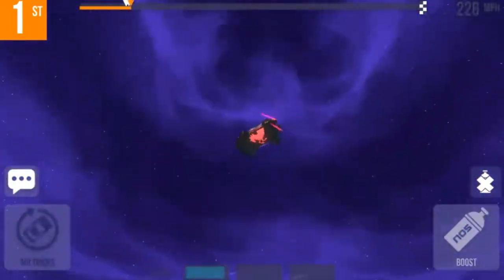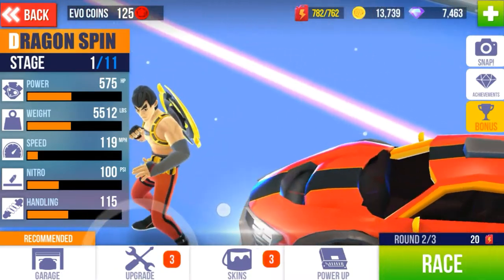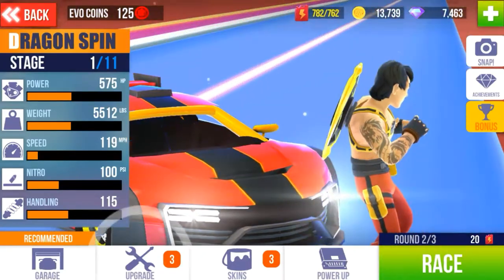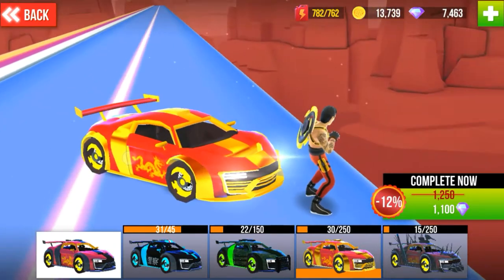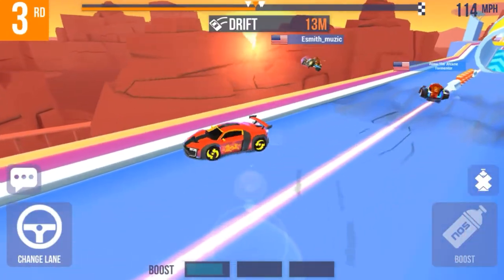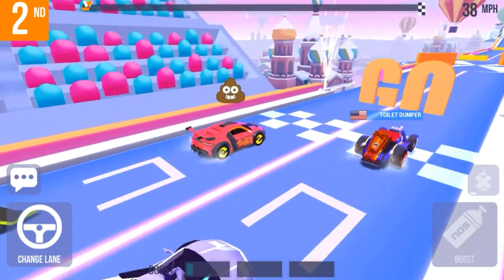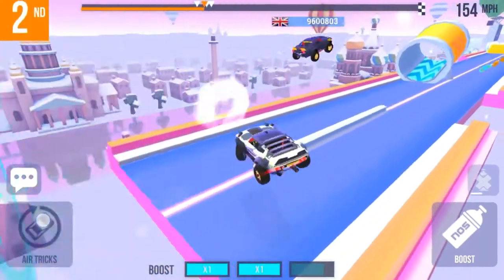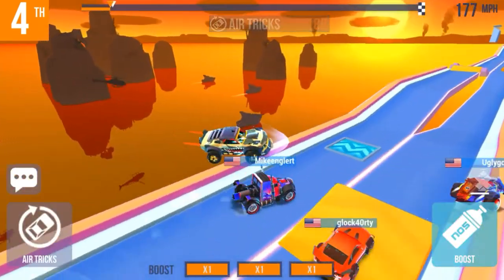SUP MULTIPLAYER RACING DRAGON SPIN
I got Dragon spin finally also game is playing a lot better for me and then I can't help it do some gameplay also with stallion